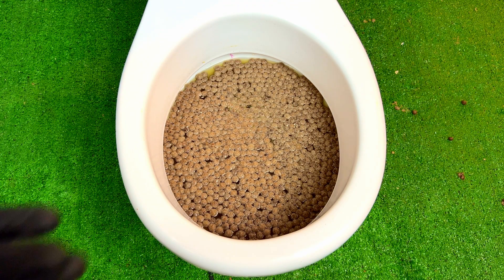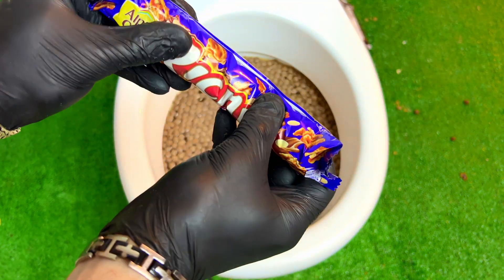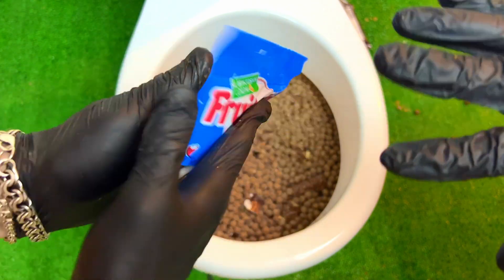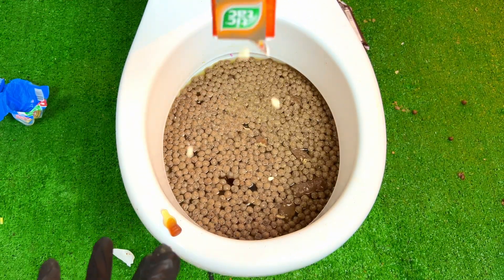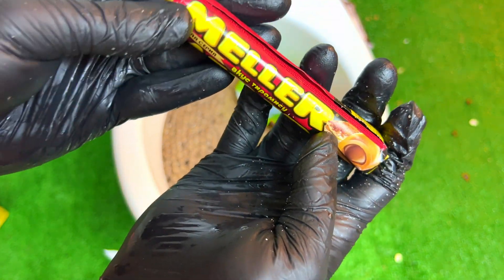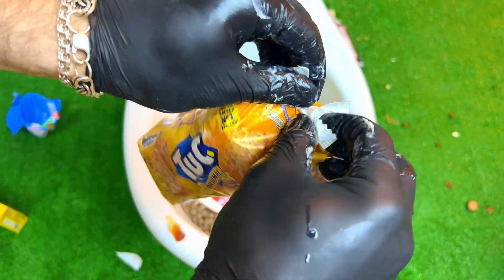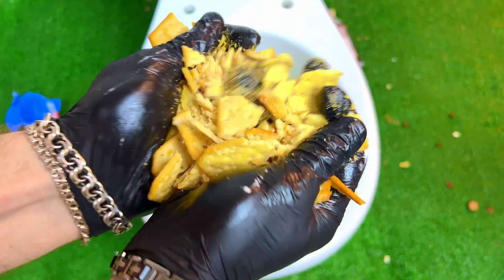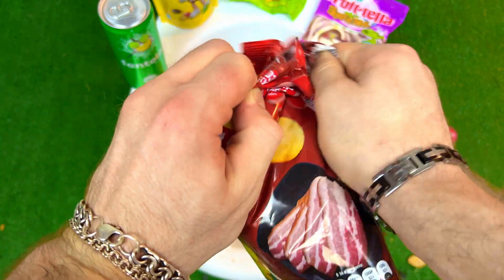Experiment: Mentos Gum VS Sprite Red, Coca-Cola, Fanta, Chupa Chups, Mountain Dew in the toilet